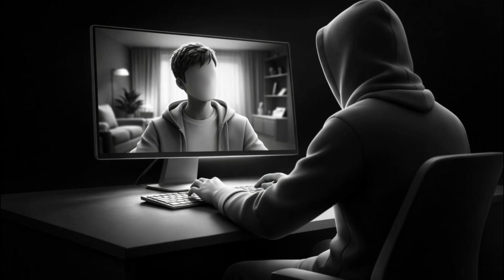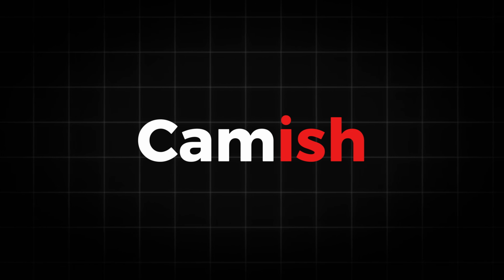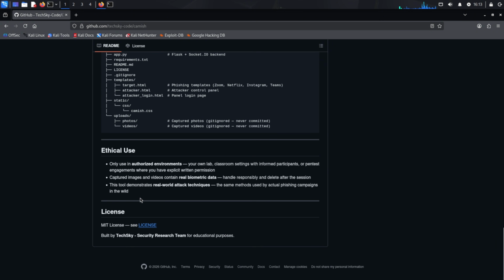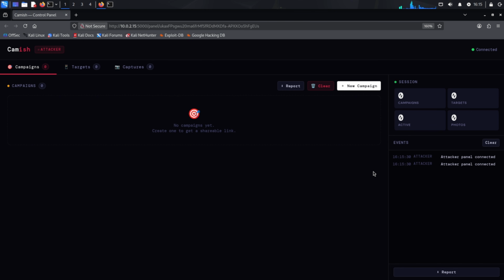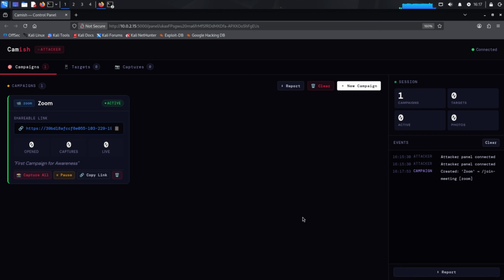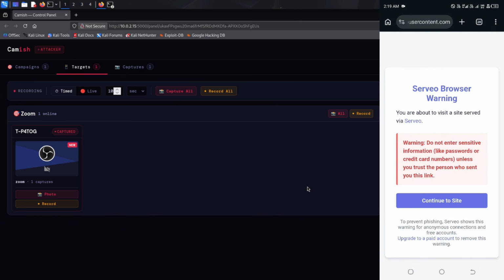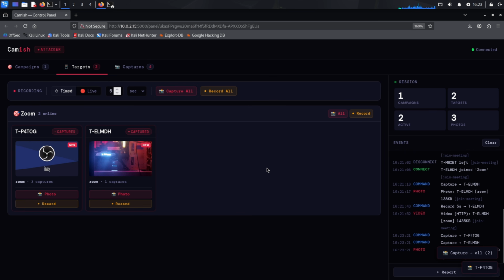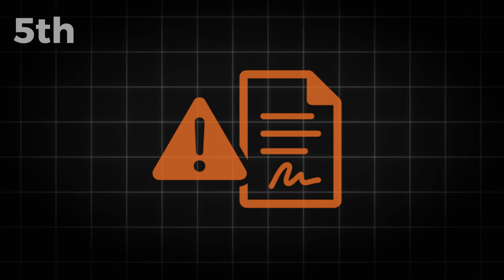How to Spy on Any Webcam using Kali Linux?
Camera phishing attack demonstration using Camish tool for webcam access and privacy awareness testing.

1. *00:00 - Introduction*

2. *01:24 - Camera Phishing*
   - Understanding fake website camera exploitation
   - Learning legitimate service impersonation techniques
   - Discovering privacy invasion methodology

3. *02:14 - Camish Installation*
   - Understanding GitHub repository cloning
   - Learning Python virtual environment setup
   - Discovering dependency installation process

4. *04:01 - Campaign Creation*
   - Understanding dashboard interface navigation
   - Learning Serveo public tunnel configuration
   - Discovering phishing campaign customization

5. *05:27 - Simulation Testing*
   - Understanding victim browser simulation
   - Learning mobile device camera exploitation
   - Discovering silent photo capture capabilities

6. *07:26 - Recording Features*
   - Understanding timed video recording
   - Learning multiple target management
   - Discovering capture download functionality

7. *08:15 - Protection Strategies*
   - Understanding domain verification importance
   - Learning browser camera indicator monitoring
   - Discovering physical privacy shutter solutions

- Learn how camera phishing attacks compromise privacy
- Understand fake meeting link exploitation techniques
- Master webcam security awareness fundamentals
- Build strong privacy protection habits